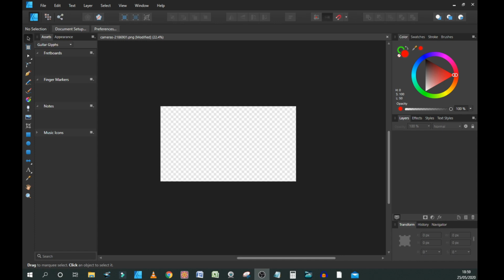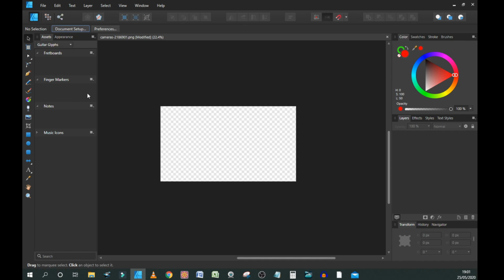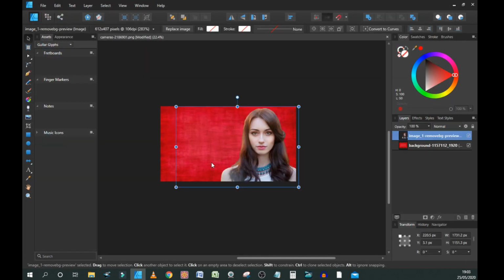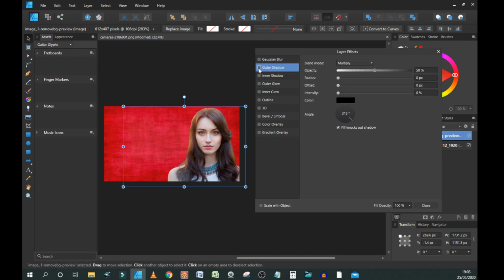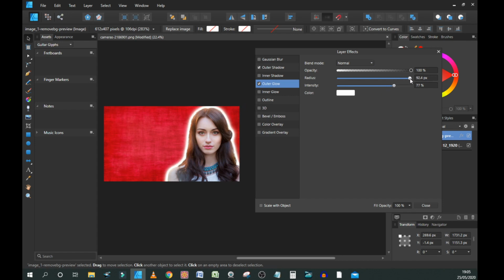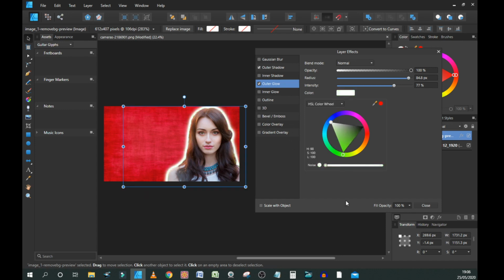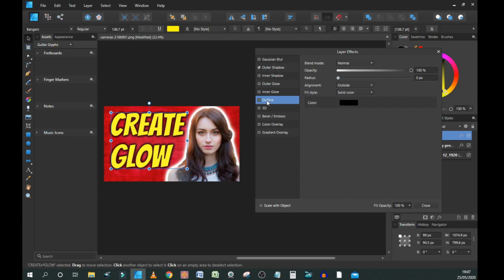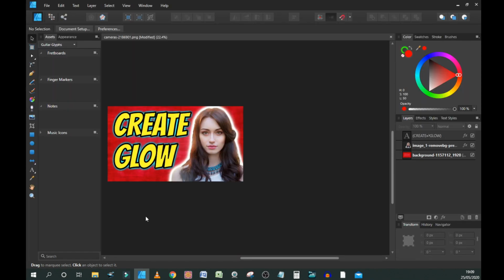CREATE GLOW around text and images (affinity designer)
In this quick tutorial I show you how to create glow around text or images in your YouTube thumbnail. I'm using affinity designer but I reckon photopea or canva can handle this. Having the ability to edit layers and add effects to objects in the thumbnail is the key. It's very meta that the thumbnail for this video is the one I made IN the video lol.

I really recommend Affinity designer. It's been my go to since I replaced Adobe Illustrator.

Bash the like and drop a comment. See you soon!

Hi I’m Ricky. A lot of people want to start a YouTube channel but most  people struggle with the tech side of creating content for their channel. Having built a relatively successful YouTube channel over the last 2 years I thought I’d create this channel from scratch and share with you some simple, to the point tutorials channel hacks and tools that enable you to create awesome YouTube content to help you grow your YouTube channel, get more subscribers and work more effectively to get results you’re proud of.
Any Free PDF’s, templates and other downloads can found over